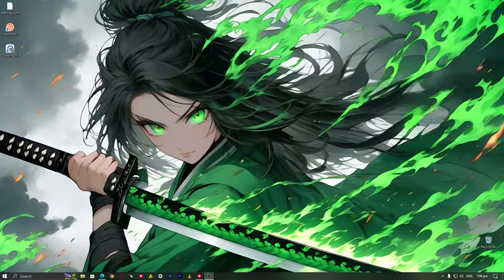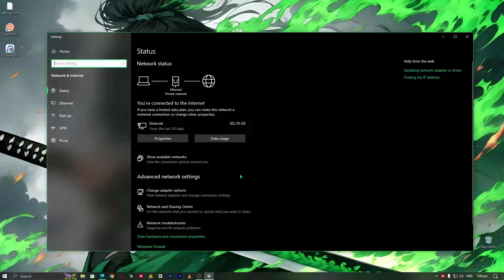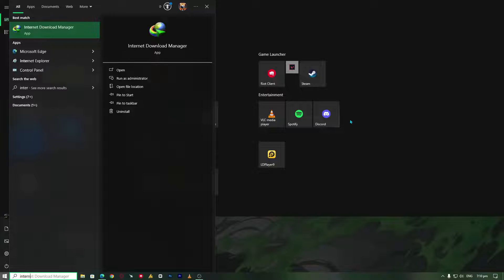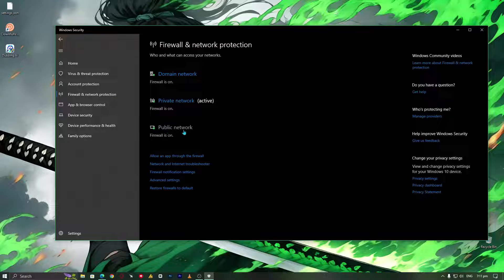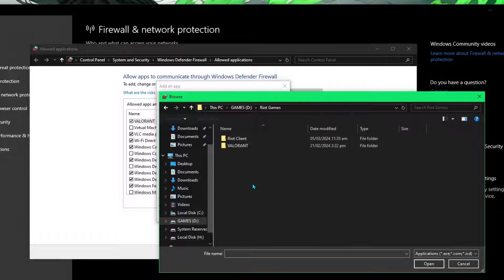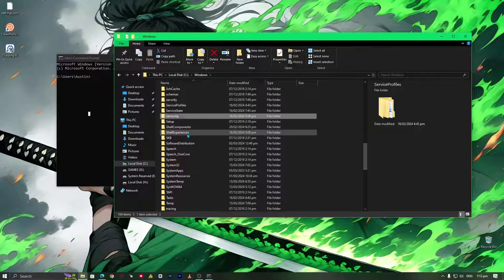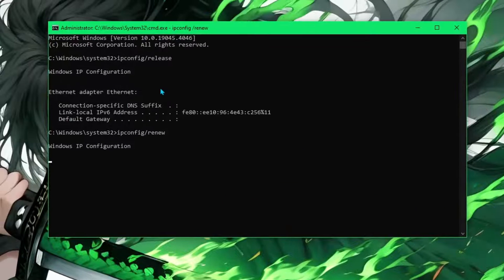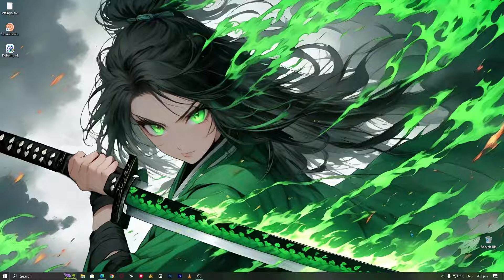Sorry , we're having trouble signing you in right now [Valorant Sign in Error 2024]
in this video i'll share with you, how to fix "Sorry, we're having trouble signing you in right now- Valorant login error". we'll share share top 3 solution for this valorant sign in error, DNS and internet fixing, firewall settings for valorant, and valorant cache clearing.

COMMANDS :
ipconfig/release
ipconfig/renew
ipconfig/flushdns
ipconfig/registerdns

👉 If you have questions,❓ we've got answers!